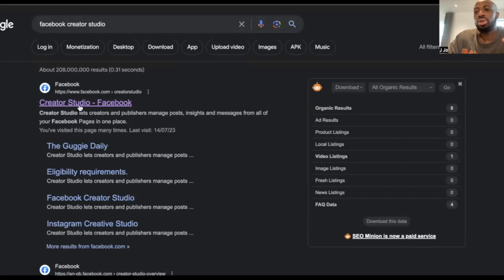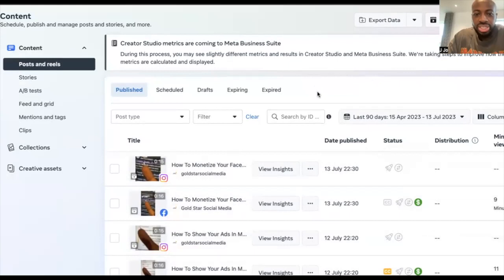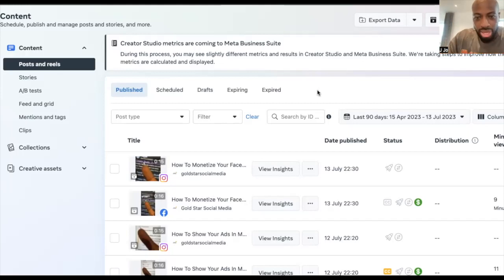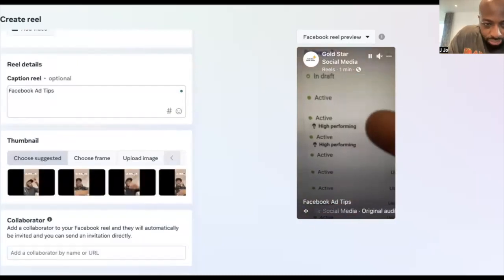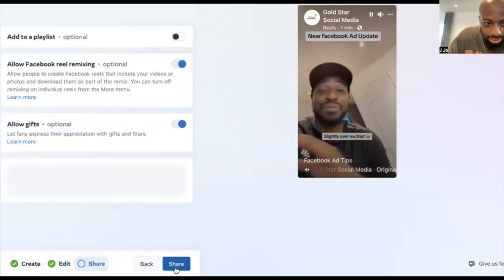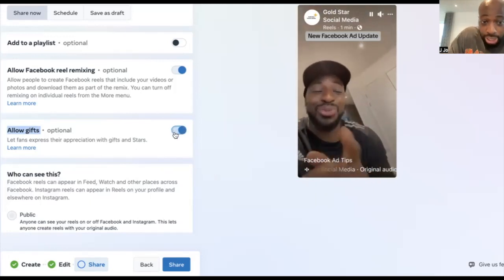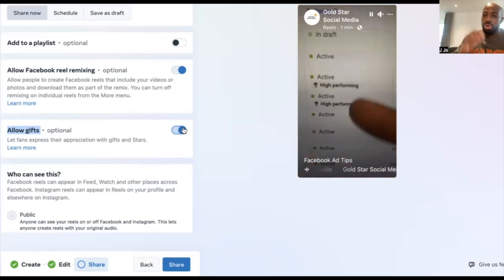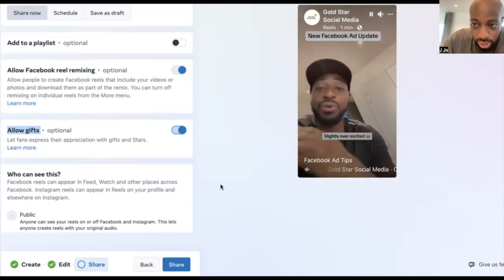How to get your Facebook Reels Monetized